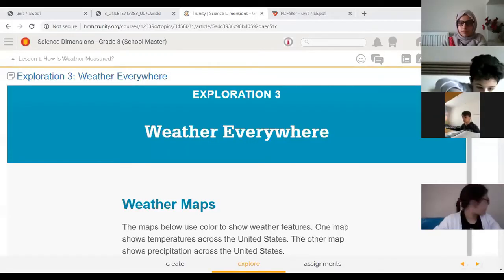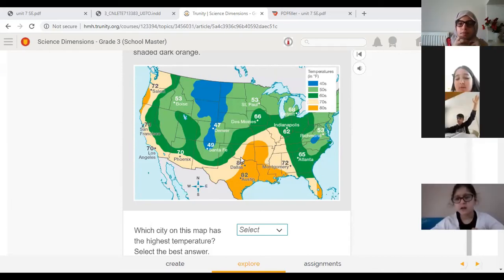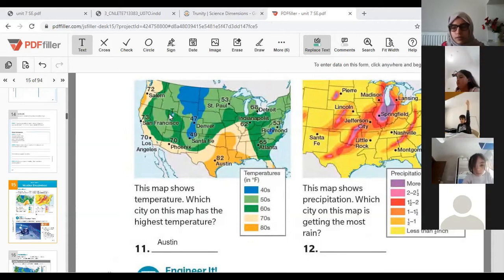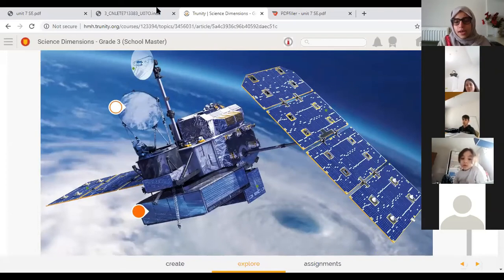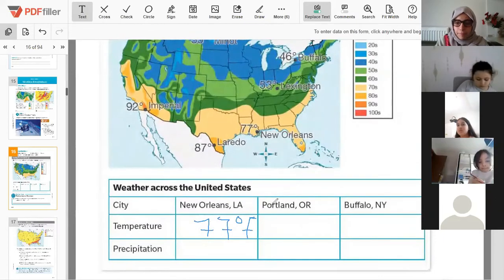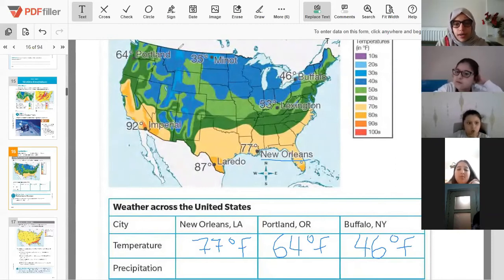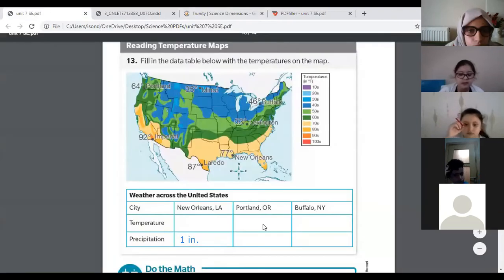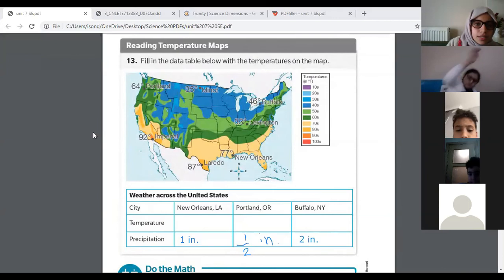Grade 3 - Science - How Is Weather Measured - Exploration 3 part 1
Grade 3 - American Section
Science - How Is Weather Measured - Exploration 3 part